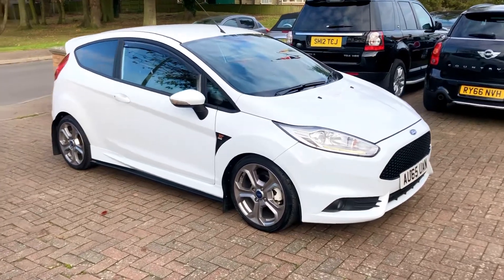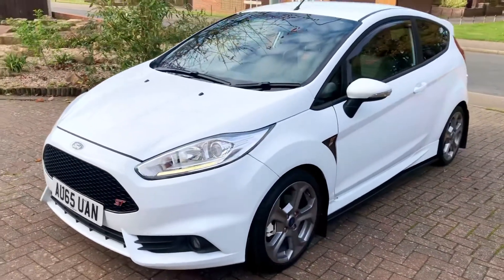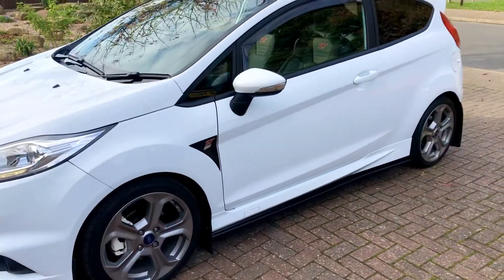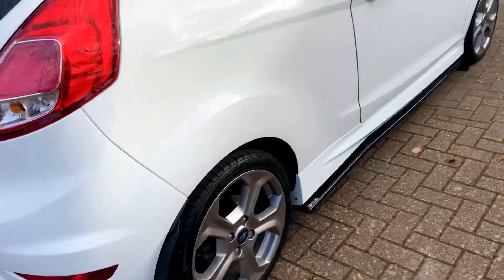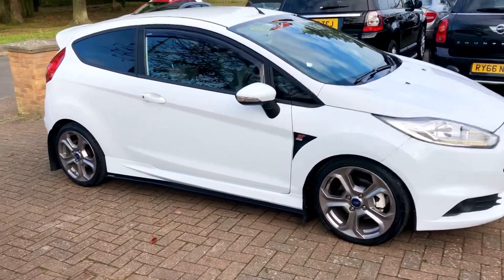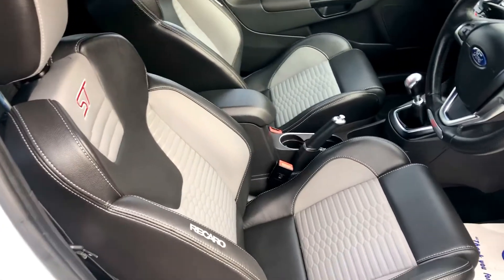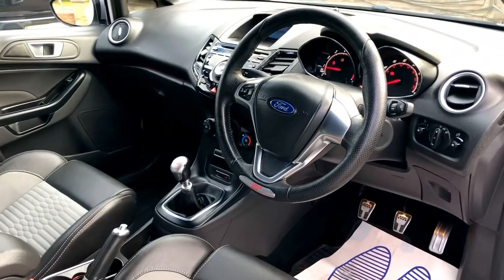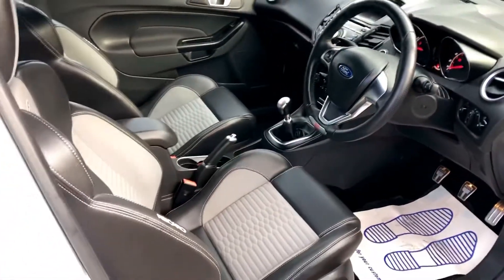DGA Cars Ford Fiesta St-2